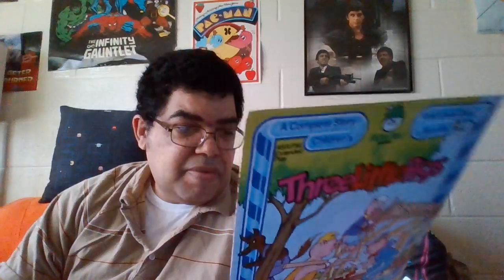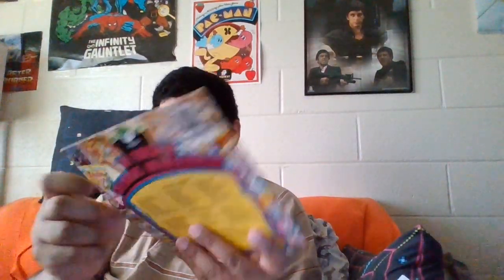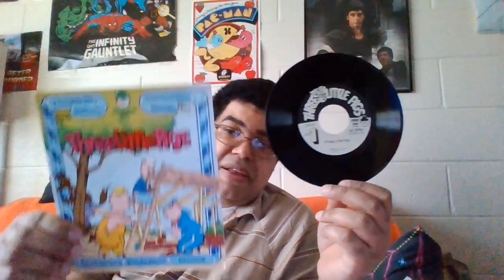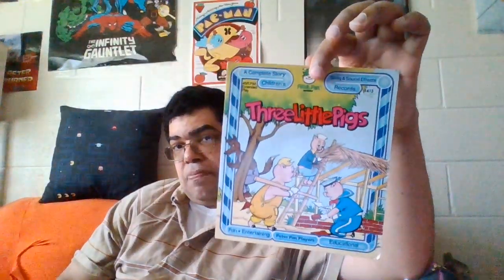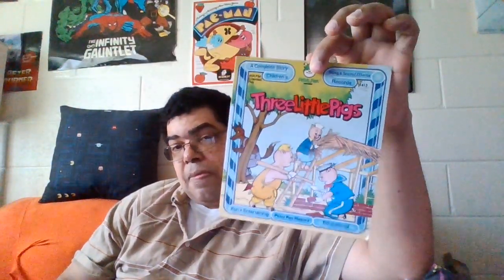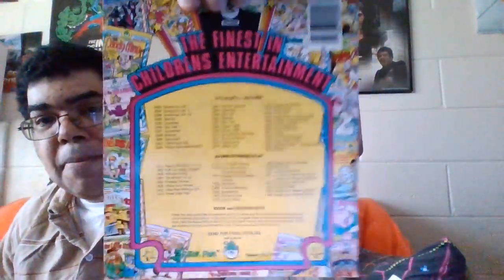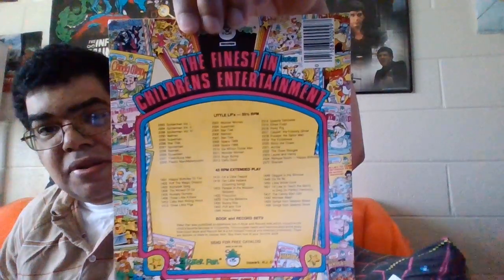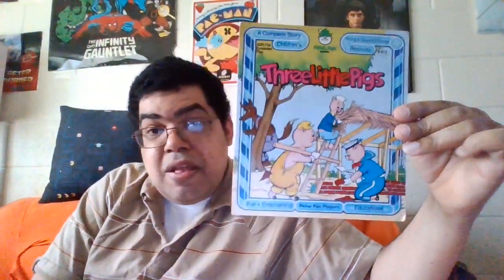unboxing episode 735